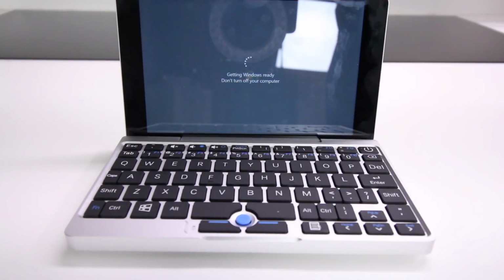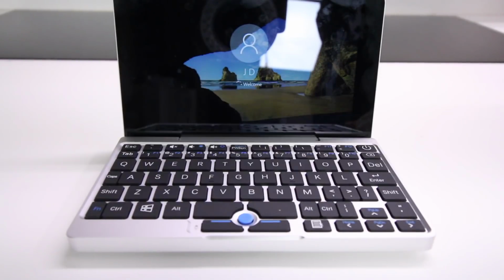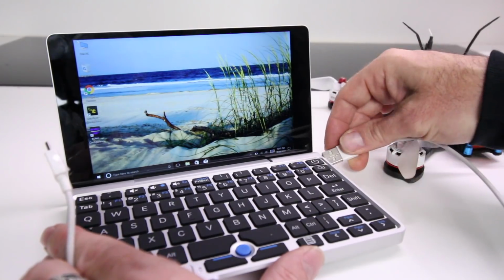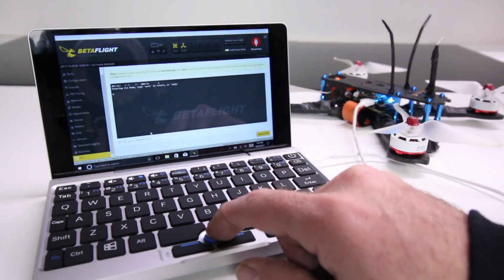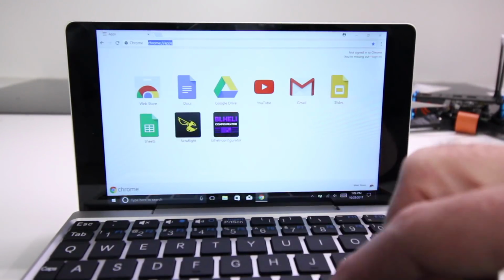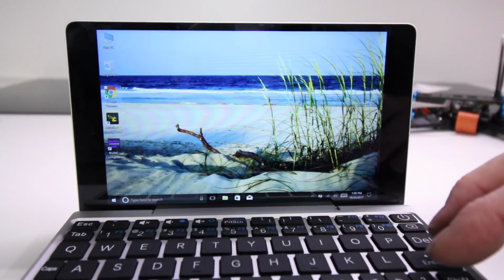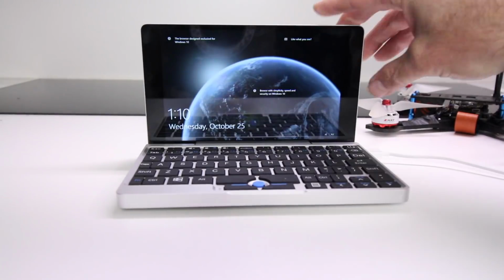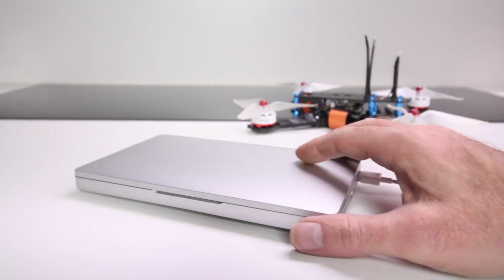WORLD'S SMALLEST LAPTOP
A mini laptop that crowdfunded 3.5 Million dollars. Tested and Reviewed. Now Gearbest has the GPD Pocket Mini Laptops with pre-installed Windows 10. Comes with a 128GB Hard drive with 8GB of ram, and a 7" touchscreen. The GPD mini laptop is the perfect portable laptop for use in the most remote areas. Mostly for used for internet, light gaming, and watching movies. Use for personal, business, or your next epic excursion into the wild. The GPD laptop fits in my pocket, a book bag, small purse, or carry on bag. I think you guys will find this cool.